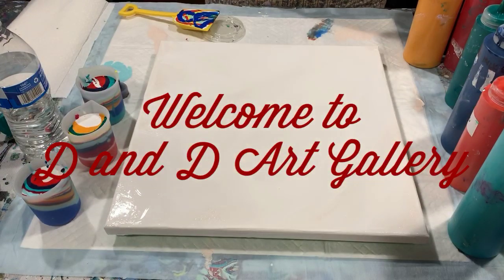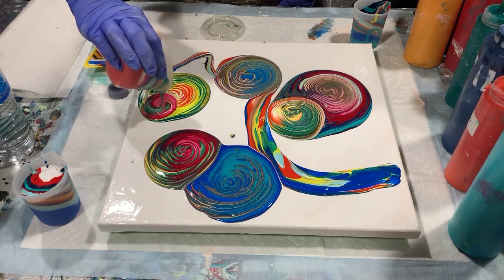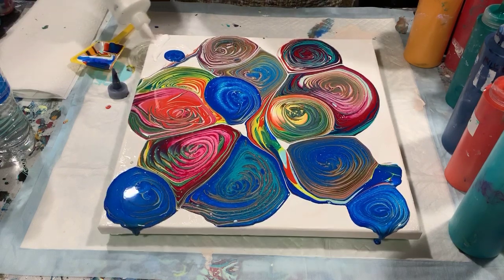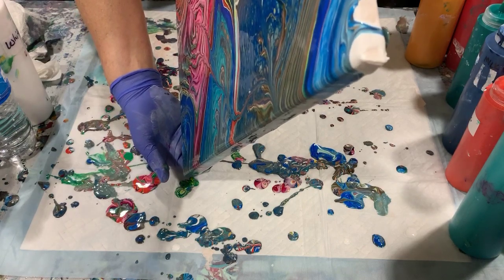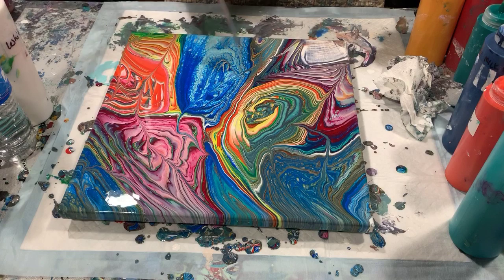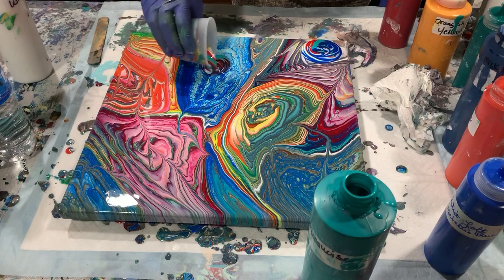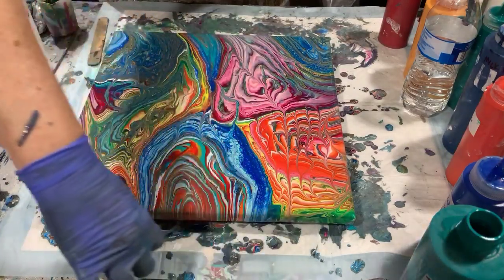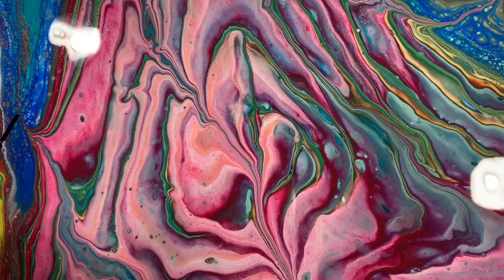(102) Acrylic multi-ring pour with shovel pour. Great colorful results! Fluid art / acrylic pouring.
I did an acrylic multi-ring pour and also did a shovel pour on this 14 x 14 inch canvas with great colorful results! Acrylic pouring.

Materials used: Miscellaneous paints including Artist's Loft flow acrylic white, yellow, orange, red/orange, Artist's Loft metallic blue, Liquitex Basics phthalo green, dioxazine purple, turquoise and marina. Pouring medium: 2 parts Floetrol/1 part paint. No silicone was used.